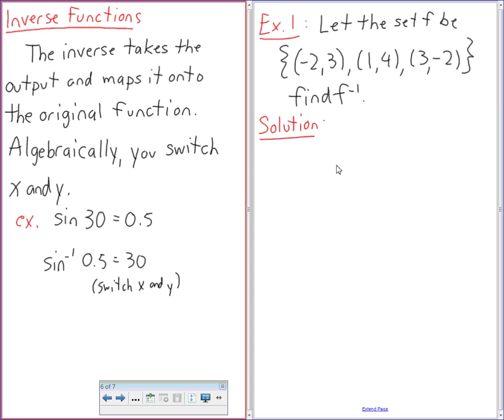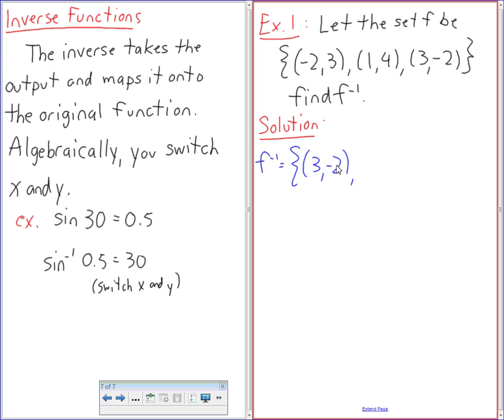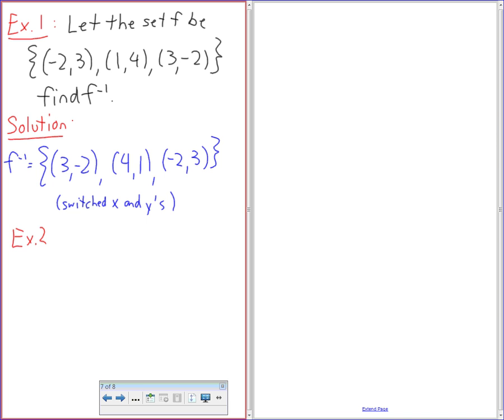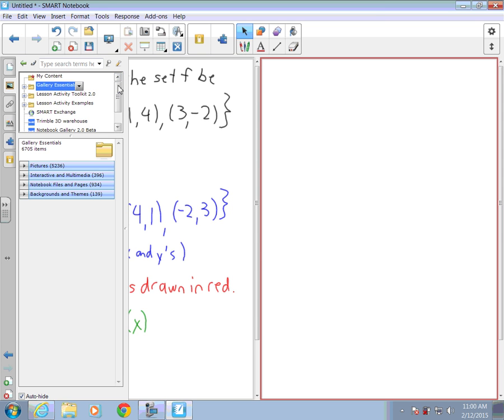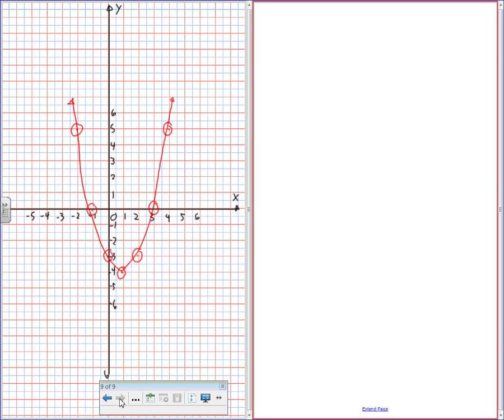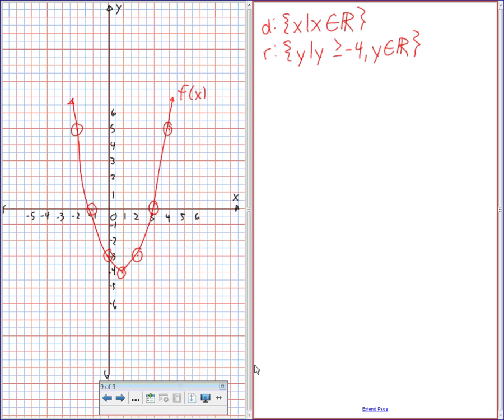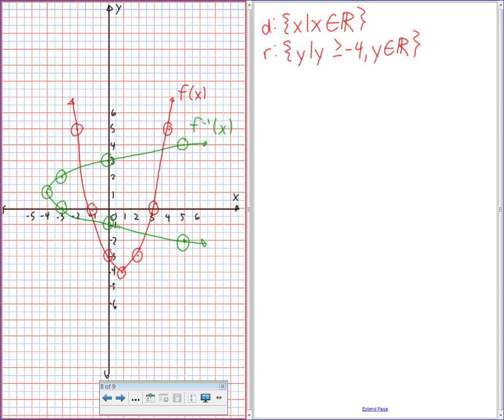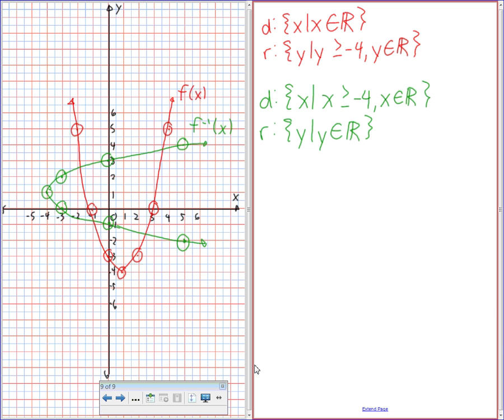MCR3U - Inverses - Part 2 of 4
My February 12th, 2015 lesson on inverses